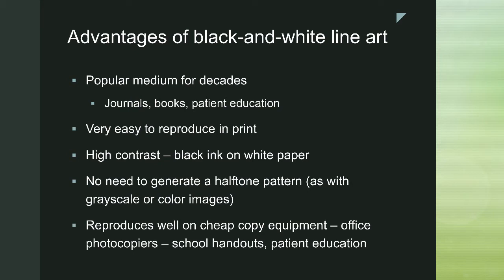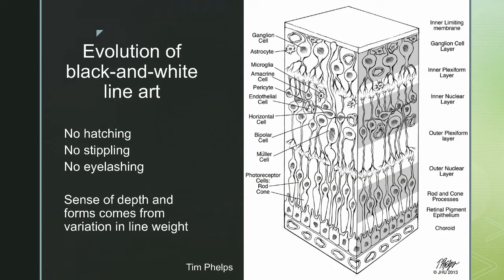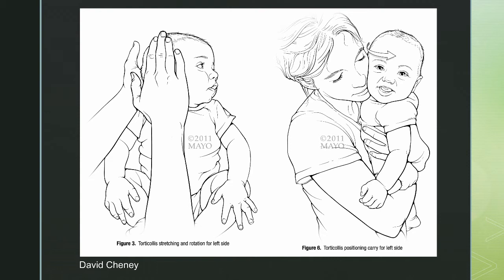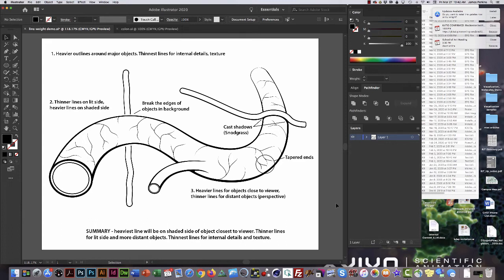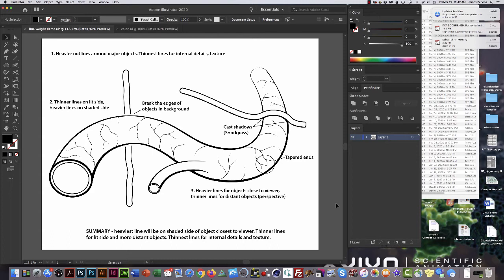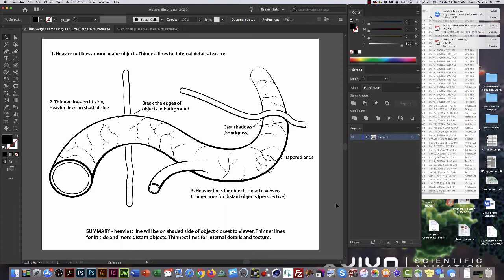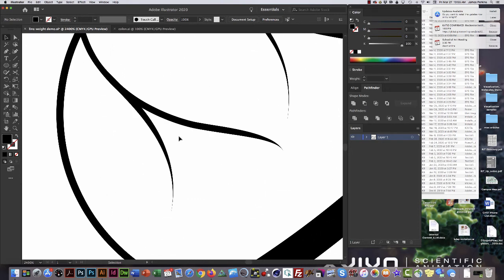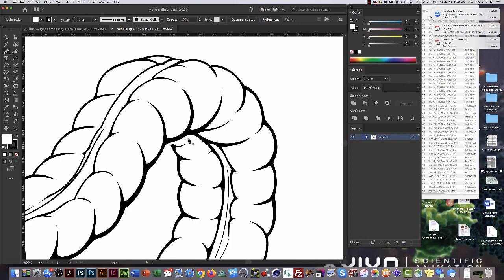14 Digital line art general